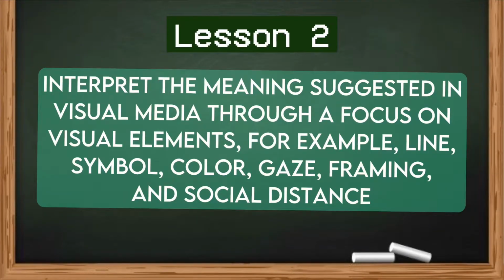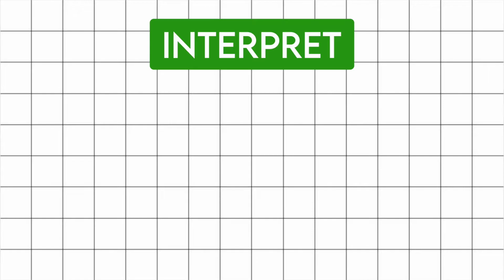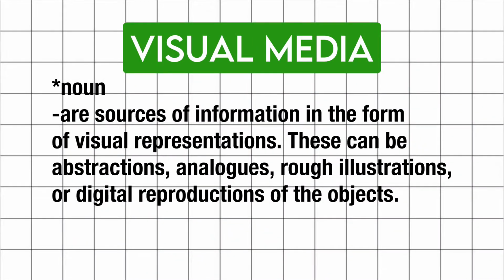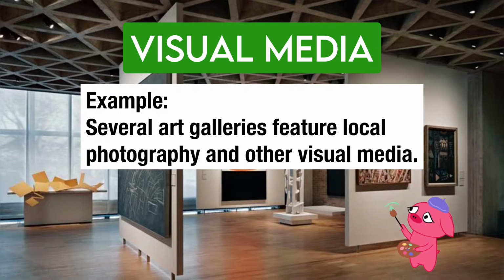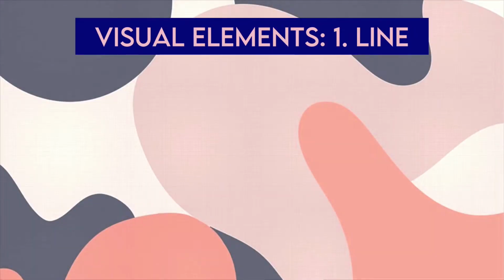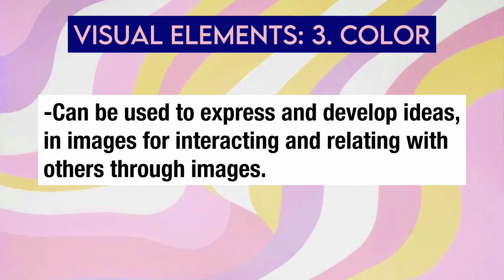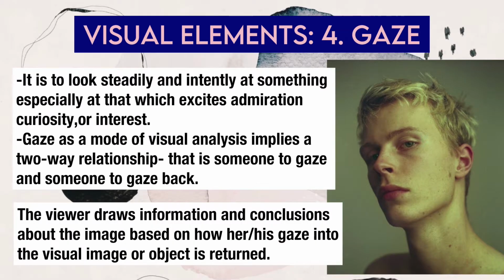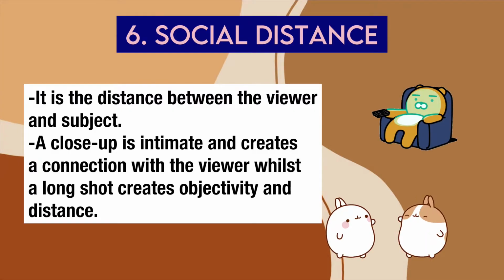English 6 First Quarter- Interpret the meaning suggested in visual media | Teacher Sinag